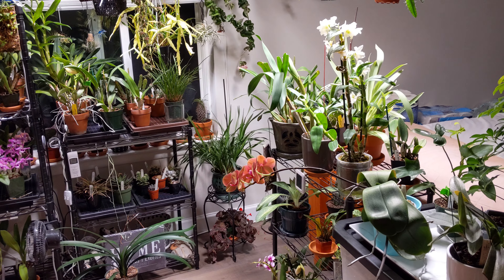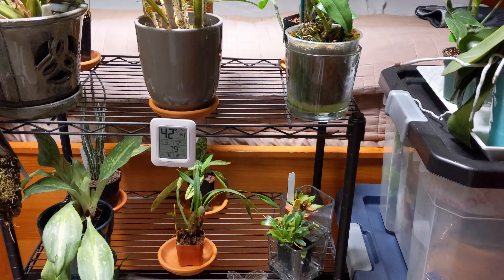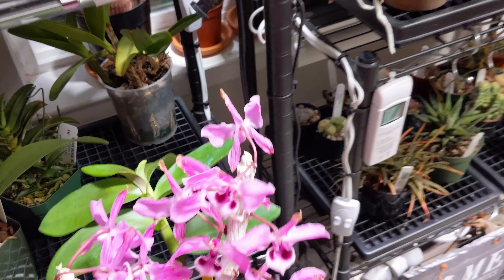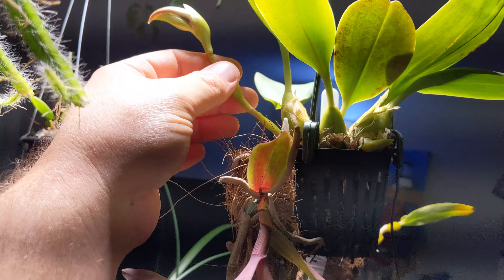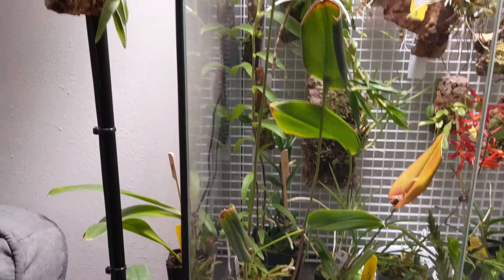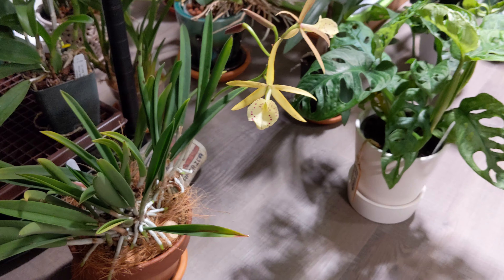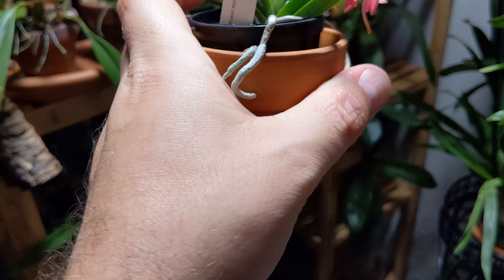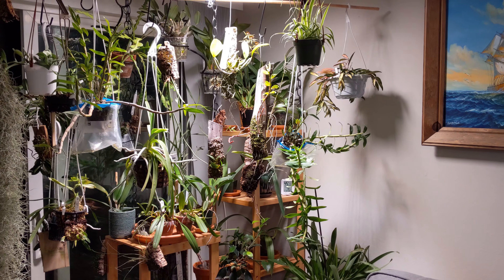June 2020 Orchids & Exotics Update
LGW3 Orchids & Exotics - (June 2020 Orchids & Exotics Update) - A simple June 2020 growing update; Homage to Lyn of 'Desert Plants of Avalon'.